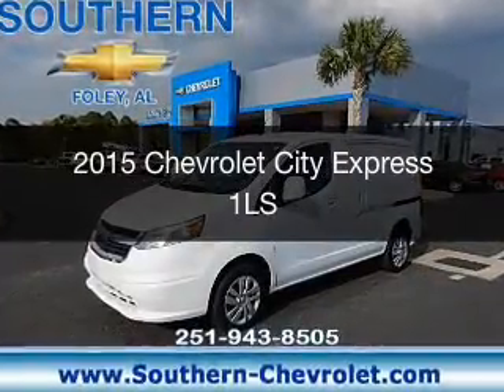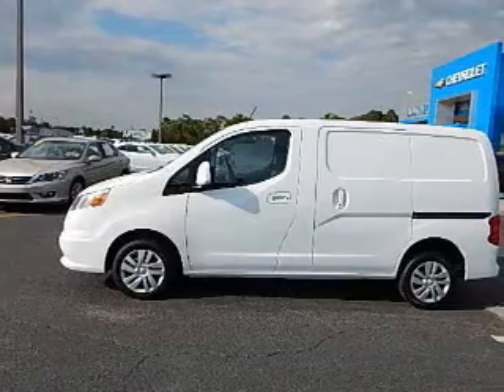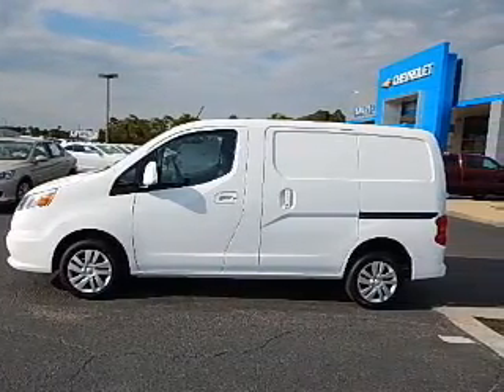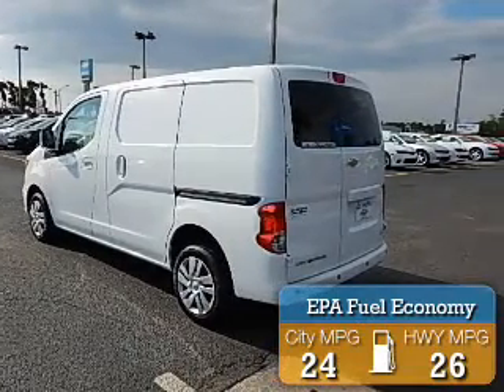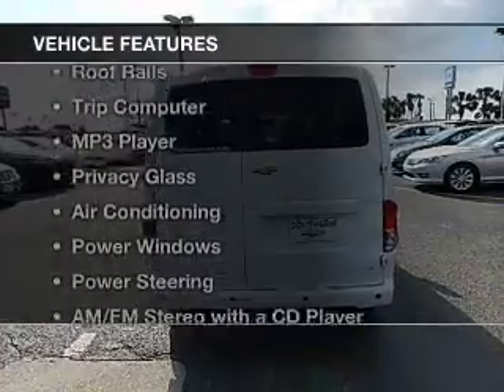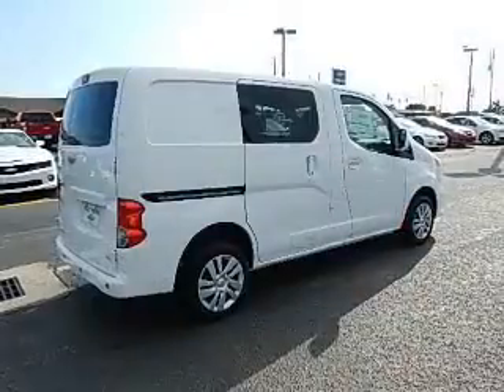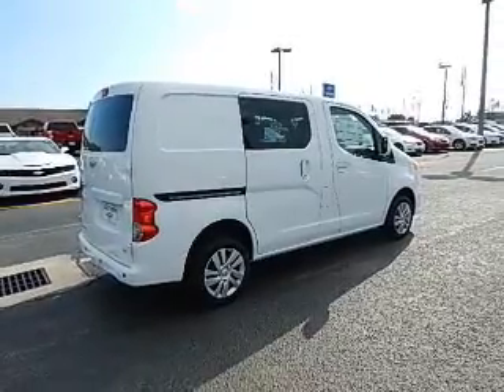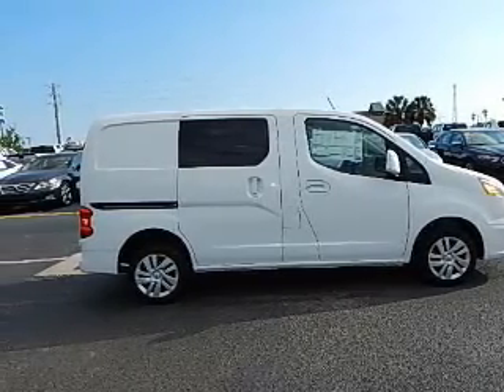2015 Chevrolet City Express - Foley AL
Year: 2015
Make: Chevrolet
Model: City Express
Trim: 1LS
Engine: 2.0 liter inline 4 cylinder 16 valve
Transmission: Automatic CVT
Color: White
Mileage: 12
Address:
2255 S Mckenzie St